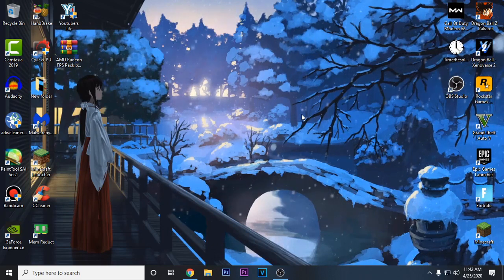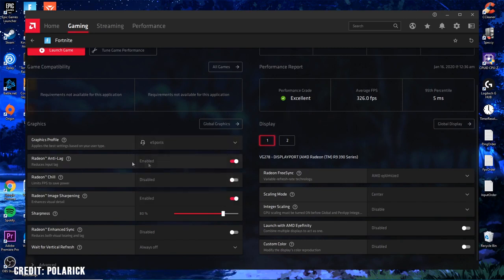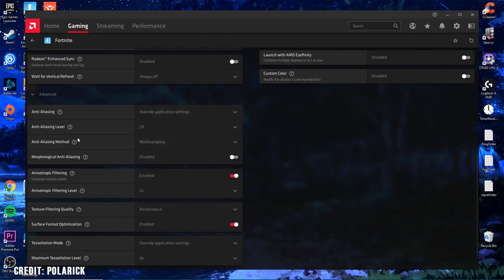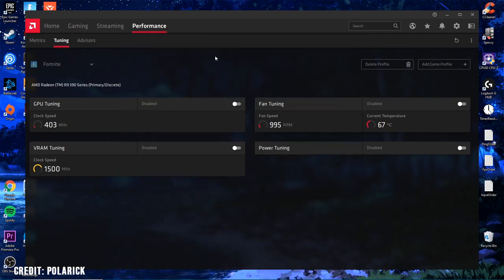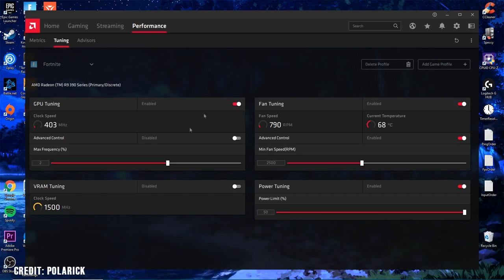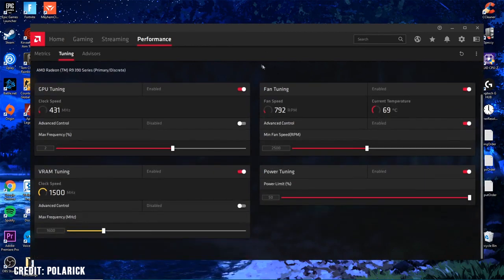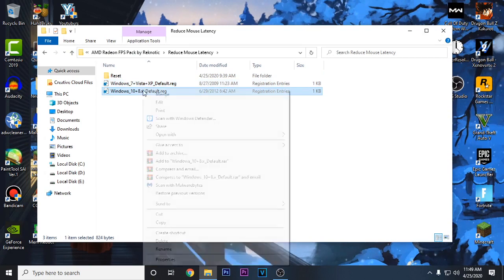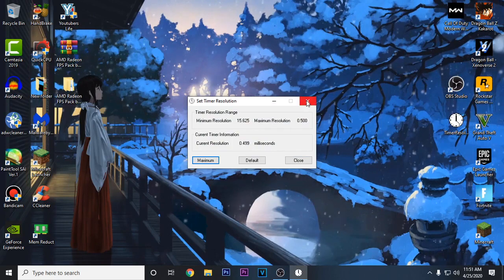*Best* AMD Radeon 2020 Settings for Gaming & GPU OVERCLOCK (BOOST FPS/FORTNITE)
In this video, I show you how to optimize the AMD Radeon control panel to gain the most performance out of your graphics card. These settings were also tested while prioritizing visual quality as well as top-tier performance. These settings will give you the best competitive edge against your opponents and will allow you to outplay them to the best of your ability. These settings are also optimized for the 2020 driver and interface update. These settings will give you more fps in games and speed up your pc, fix lag & fix stuttering✔️ . This guide will help you fix stutters & reduce input lag by optimizing your amd radeon settings.

My Fortnite Settings:
Resolution: 1366x768 (Stretch)
DPI: 350 (72 eDPI)

My Computer (PC) Specs:
CPU: Intel Core i5 2400 @ 3.10GHz
GPU: Nvidia Geforce GTX 750Ti
RAM:2 x 4GB
Motherboard: HP OEM Mobo
Power Supply: 320 watts
HHD: 1TB Seagate Barracuda
Case: HP OEM Case

⛔NOTE: All The Steps Are Done At Your Own Risk. I Recommend You Create Restore Point On Windows Before Doing All The Steps

Then contact me through email or my social media and I should respond as soon as I can! (This email is for businesses purposes only, all other emails will be ignored)